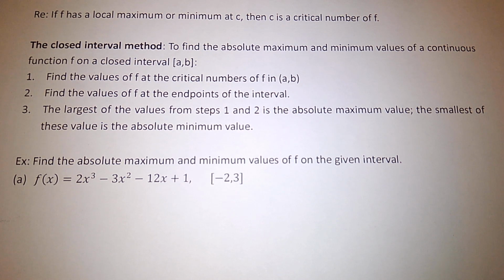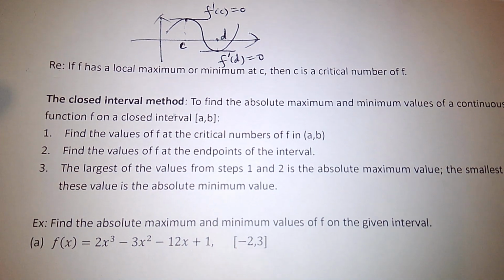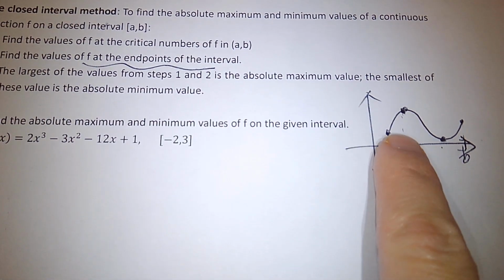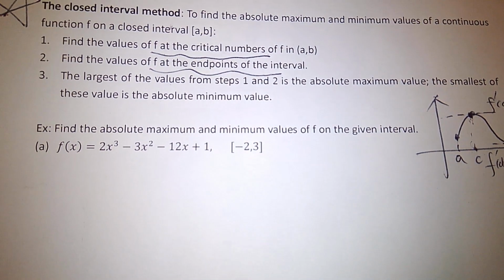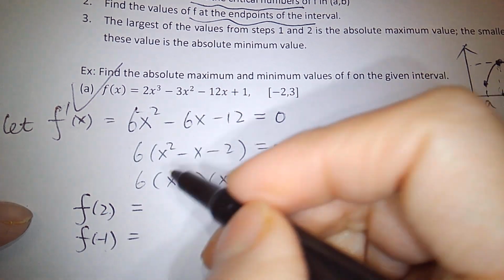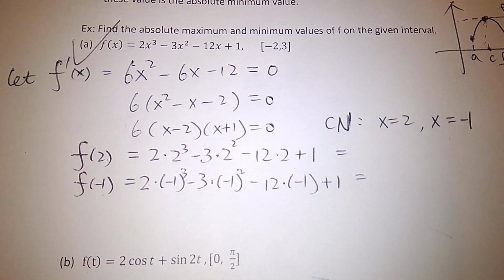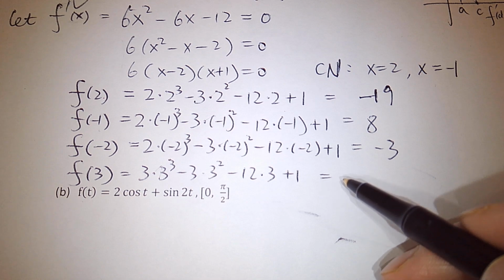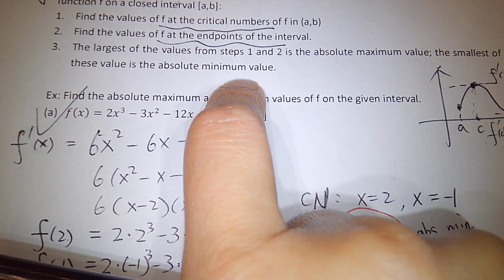Math 211 4 1 part 3